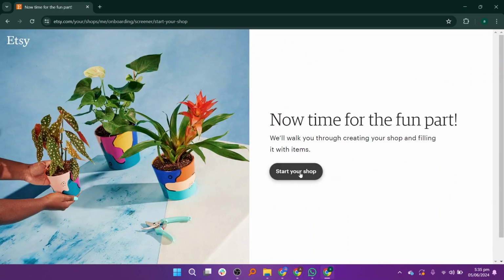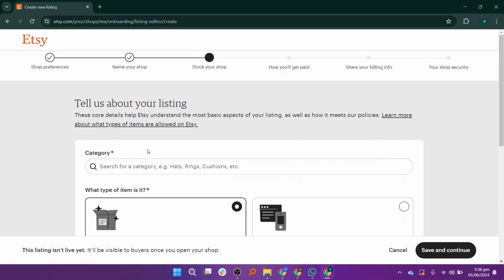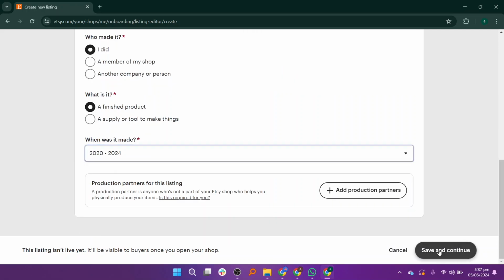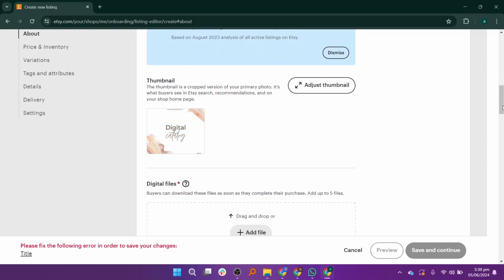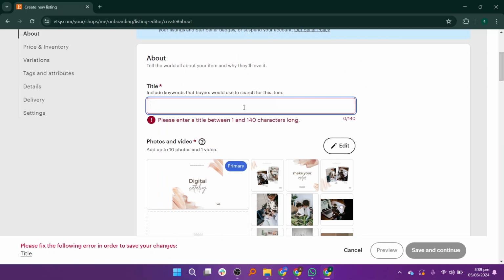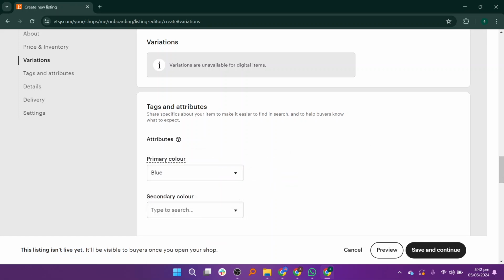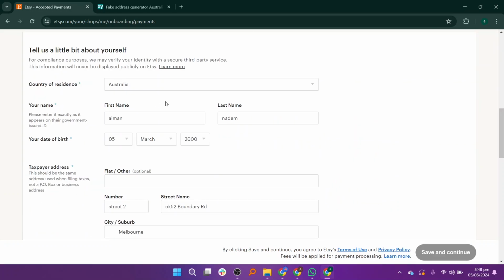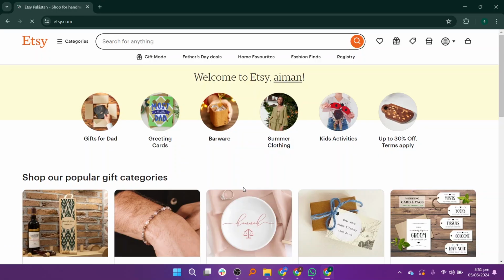How To Set Up Etsy Store - Start Selling Immediately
Starting an Etsy shop for beginners can be a rewarding way to make money online, especially with the growing demand for digital products and print on demand items. To get started, it's important to learn how to sell on Etsy and understand the basics of Etsy SEO to ensure your shop gets noticed. Selling on Etsy involves setting up your shop, listing products, and optimizing your listings for search visibility.

Etsy tutorials for beginners, such as those by Kate Hayes and Jess Van Den, provide step-by-step guidance on how to start an Etsy shop, including setting up an Etsy store, using Etsy SEO tools, and integrating print on demand services like Printify. Understanding what to sell on Etsy is crucial, with popular niches including digital products, jewelry, and unique handmade items.

To make money on Etsy, consider exploring digital product ideas and how to create digital downloads to sell on Etsy. Utilize free Etsy templates and Etsy SEO optimization tips to enhance your shop's performance. Experienced sellers often share their best Etsy secrets and tips for selling on Etsy, helping new sellers avoid common mistakes and succeed faster.

For those looking to start an online business from home, Etsy offers a platform to sell digital products, handmade goods, and more. Resources like Etsy seller tips, Etsy beginner tips, and online business ideas can help you get started and grow your Etsy business. Whether you're opening an Etsy shop for the first time or looking to improve your existing store, leveraging these tools and strategies can lead to a successful and profitable Etsy shop.